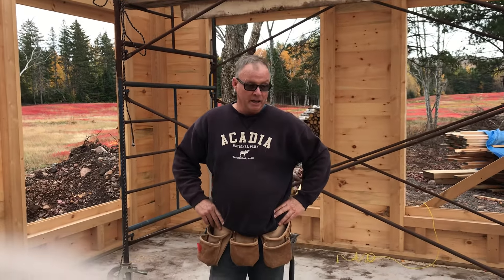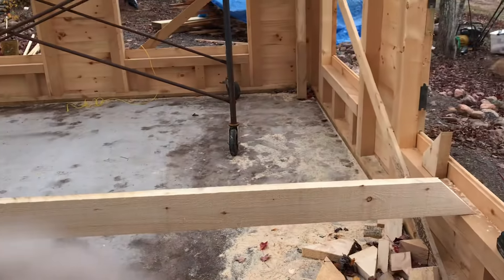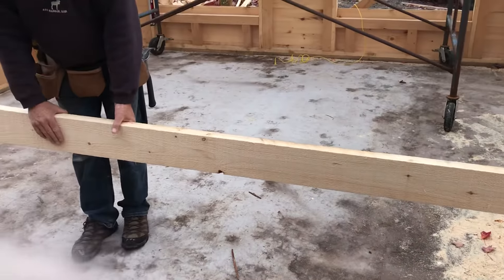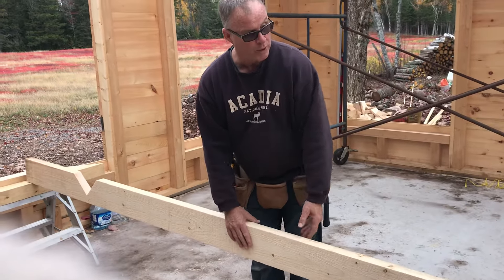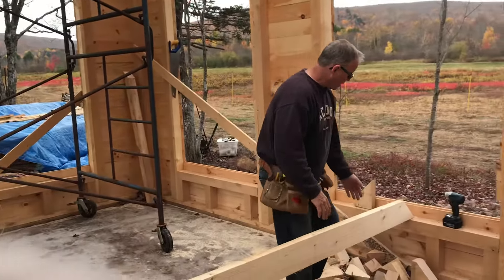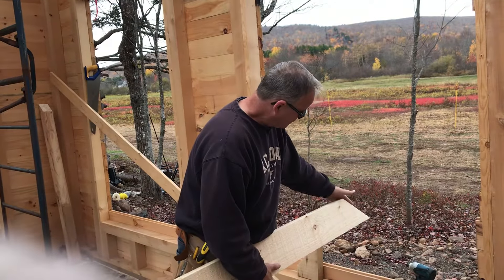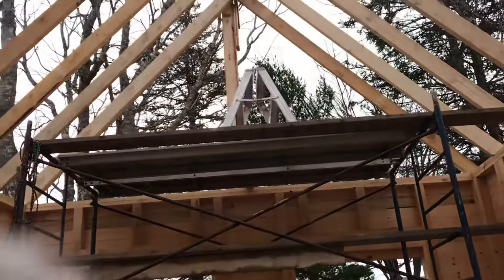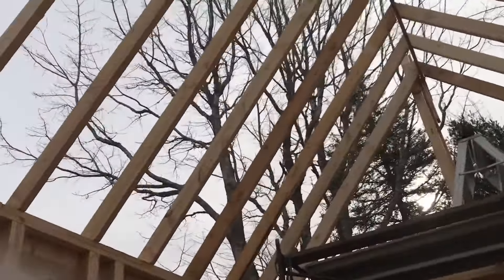Building a Work Hands Cabin Week 11 Rafters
Building the rafters and installing is an exciting time in the project. It feels like you have accomplished so much once the rafters are in place.